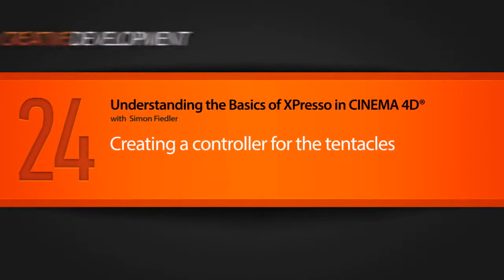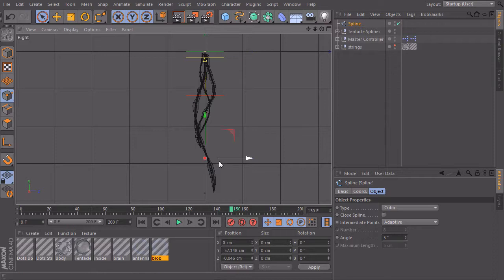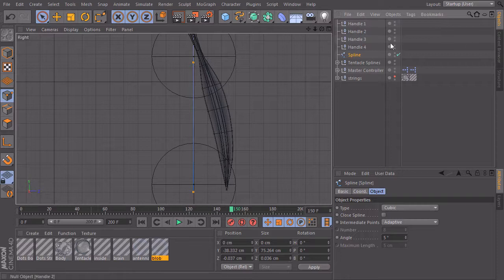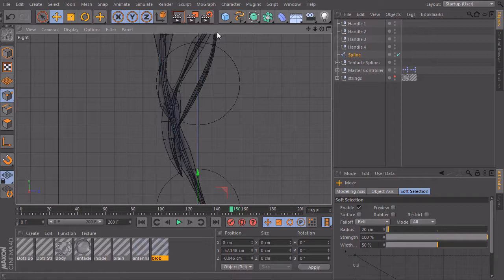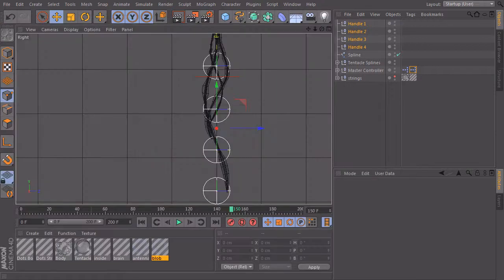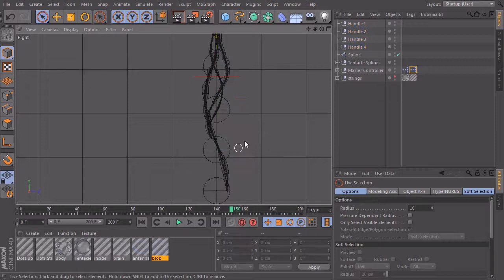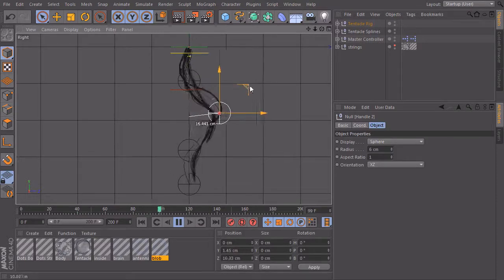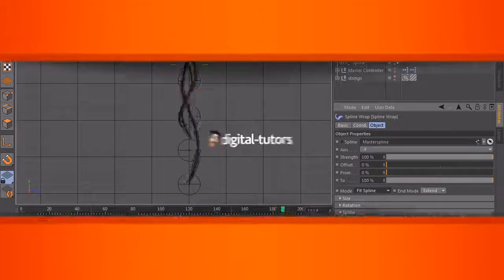Understanding the Basics of XPresso in CINEMA 4D - 24 Creating a Controller For the Tentacles